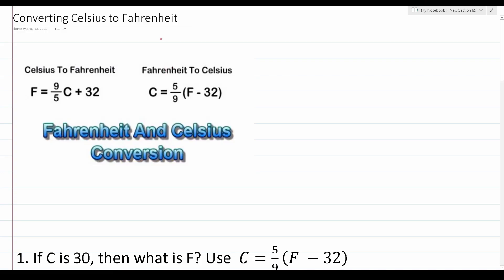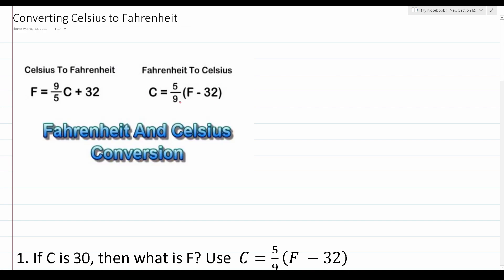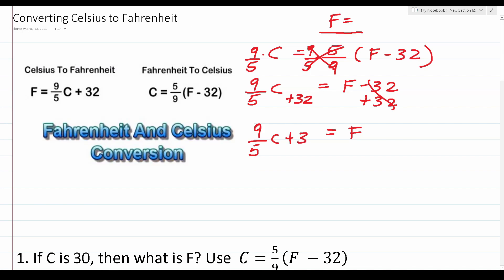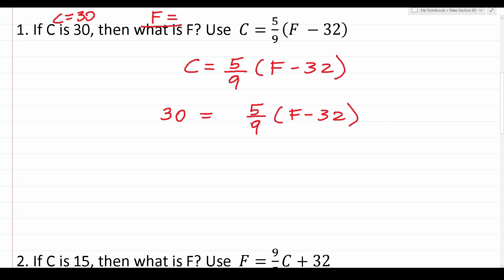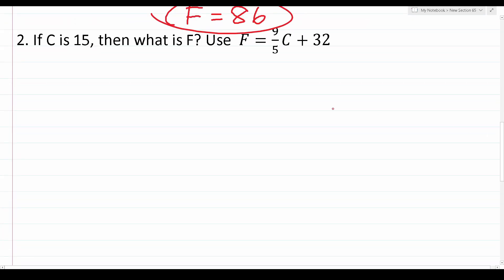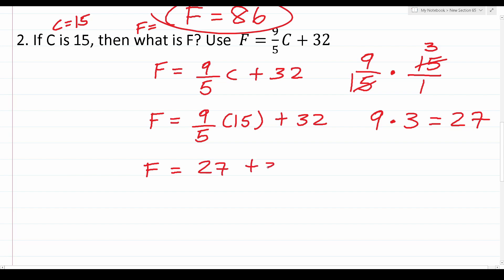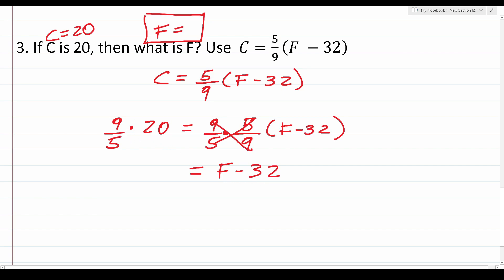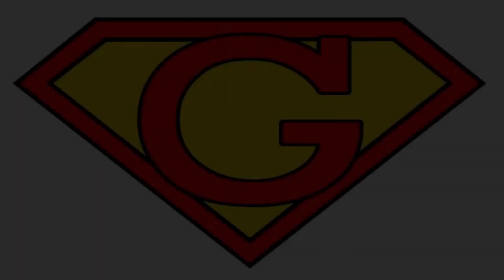Converting Celsius to Fahrenheit: What You Need to Know for the ASVAB (Free ASVAB Tutoring/Practice)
In this video, I discuss how to solve problems in which you have to convert temperature from Celsius to Fahrenheit, and in addition, I work out several practice problems. In order to do well on the Armed Services Vocational Aptitude Battery (ASVAB), particularly on the Arithmetic Reasoning subtest, you must be comfortable solving problems that are similar to the ones in this video.

In order to successfully work out the problems in this video, you have to fully understand the following topics:

0:00    Intro
1:29    Overview
4:21    ASVAB Practice Question 1
7:34    ASVAB Practice Question 2
9:46    ASVAB Practice Question 3
12:16  Outro

How to Study For & Pass the Word Knowledge Part of the ASVAB for Free: VocabTest.com (2,400 words)

ASVAB AFQT For Dummies
2018 / 2019 ASVAB For Dummies
1,001 ASVAB Practice Questions For Dummies (+ Free Online Practice)